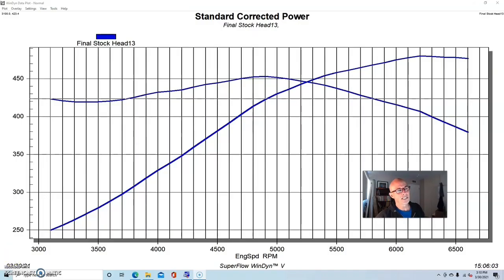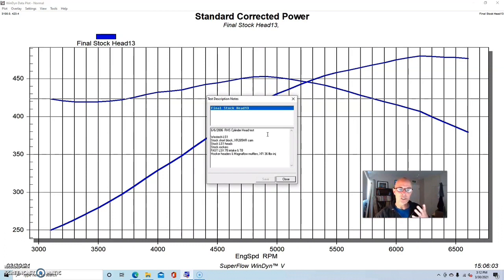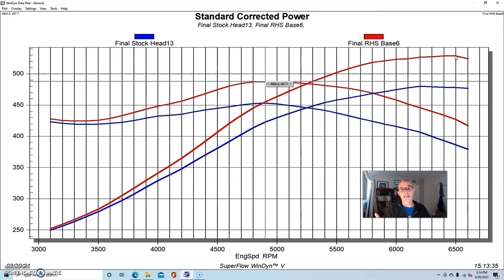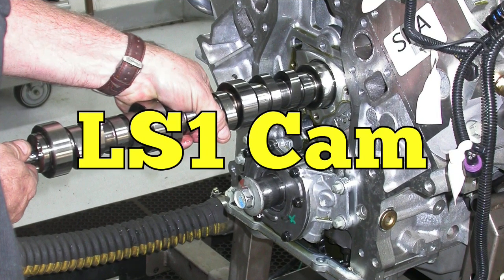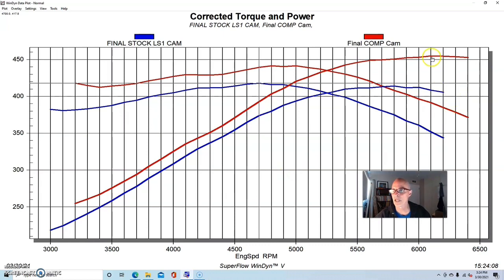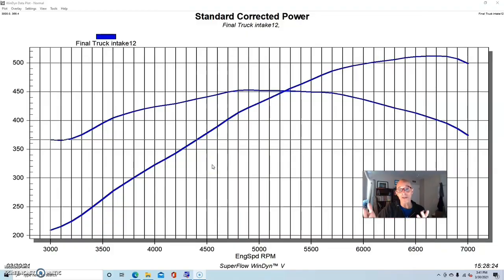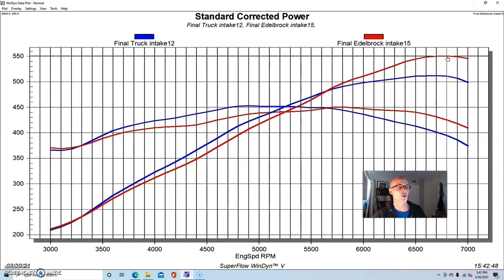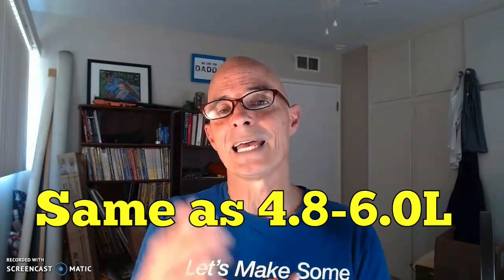DIY, EASY BASIC BOLT ONS-5.7L LS1 MODS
5.7L LS1-HOW MUCH POWER ARE HEADS, CAM OR INTAKE WORTH? CHECK OUT THIS VIDEO ON THREE DIFFERENT TESTS RUN ON STOCK AND MILD 5.7L LS1 TEST MOTORS. WE COMPARED THE STOCK LS1 HEADS TO RHS HEADS. WE COMPARED THE STOCK LS1 CAM TO A COMP CAM. WE COMPARED A 5.3L TRUCK INTAKE TO AN EDELBROCK PRO FLOW ON A MODIFIED LS1. HOW WELL DOES THE ORIGINAL 5.7L RESPOND TO PERFORMANCE MODS?